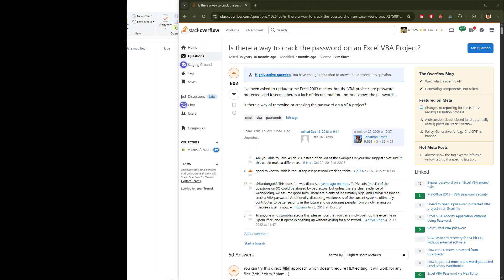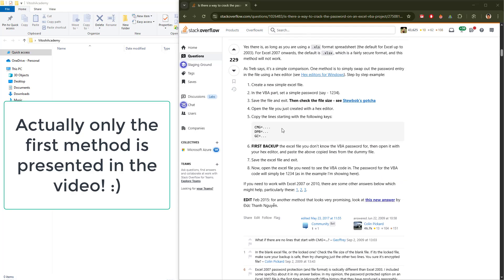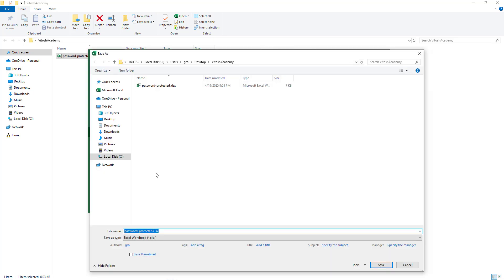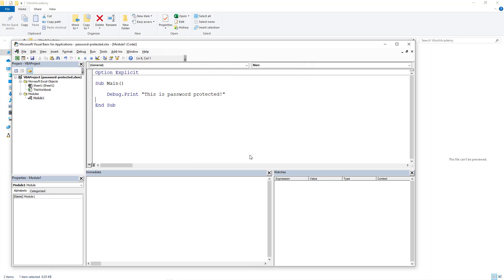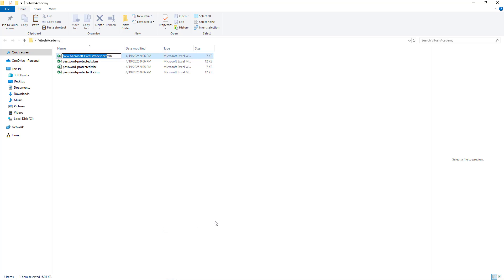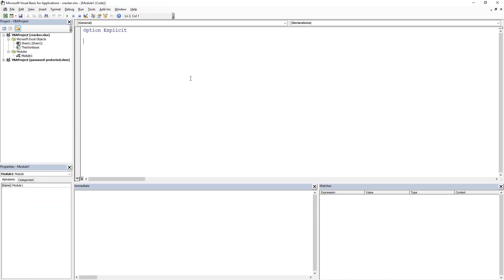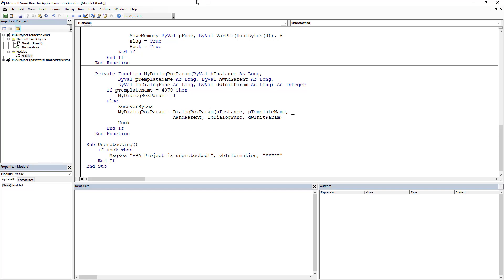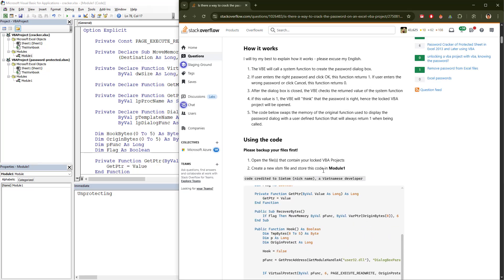Remove VBA Password - Simple Quick Way to Unlock Protected Project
Removing a VBA Password is sometimes a must, as many VBA developers do not tend to remember their own VBEditor passwords. (source - myself and anyone with over 10 VBA projects in PROD). Sometimes, but not always, there is a method that works, developed in old StackOverflow.com question and improved by a few of the people, answering it. For me, the method worked, so I got enthusiastic and created this video. Using Excel 2019, part of MS Office Professional Plus 2019 in Windows 10 Pro.